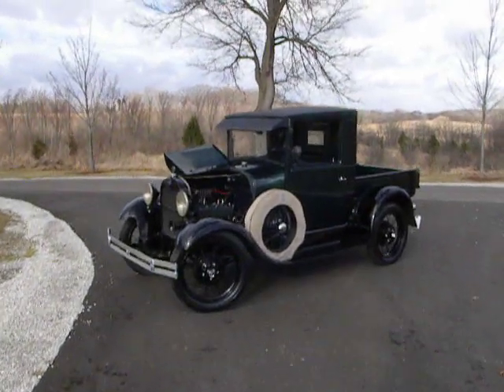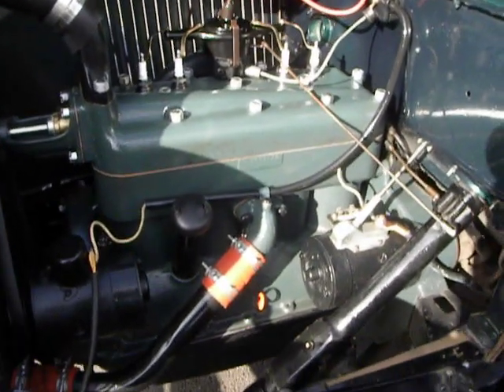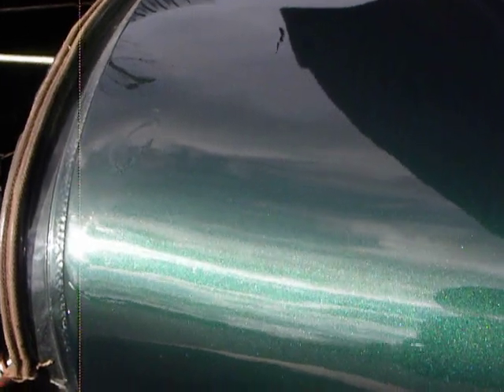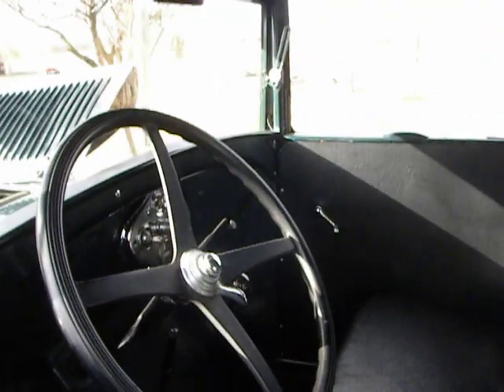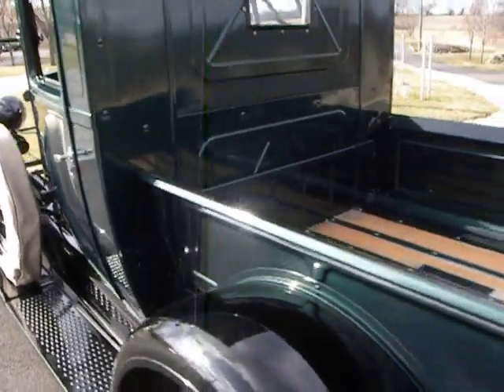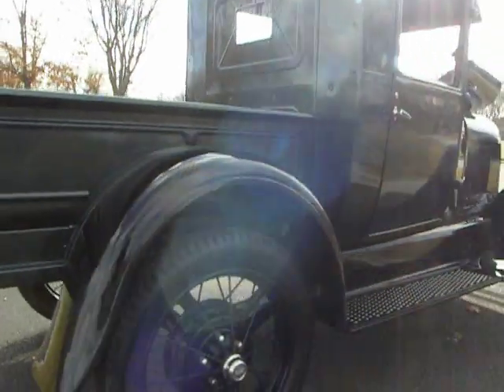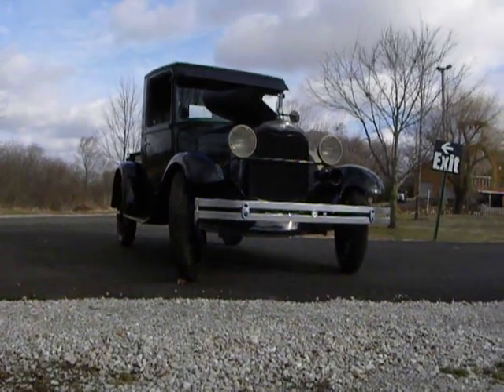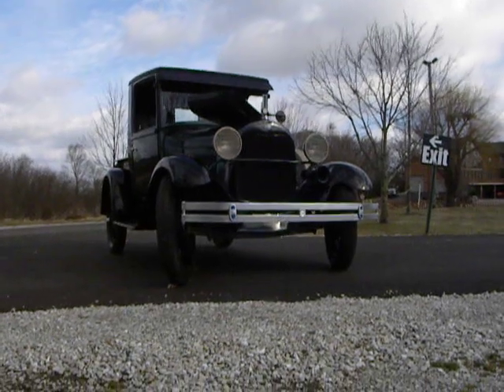1929 Ford Model A Truck